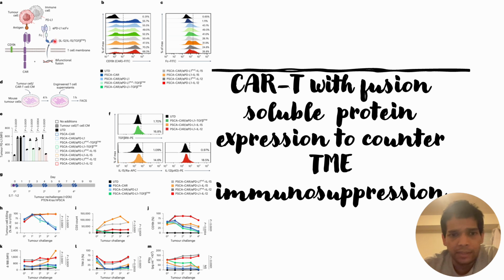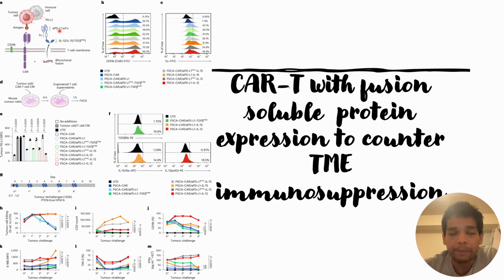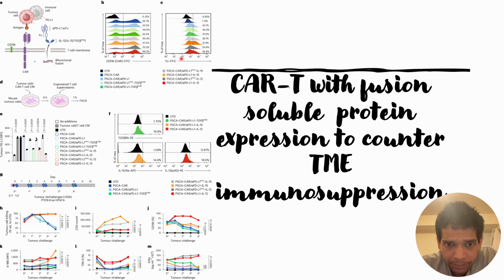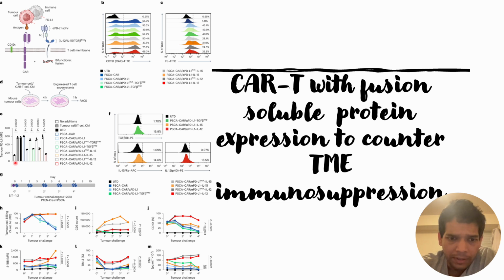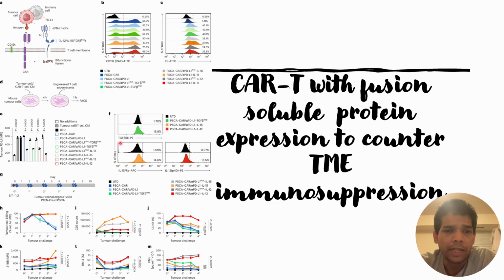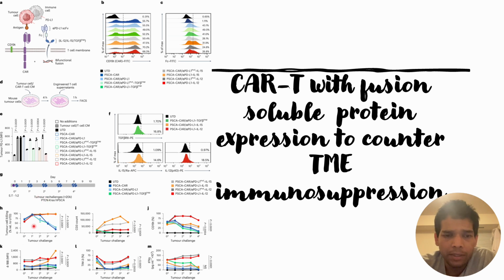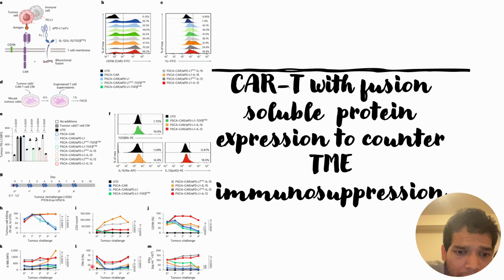CAR-T with bifunctional soluble proteins to target TME in solid tumours Code: 1048